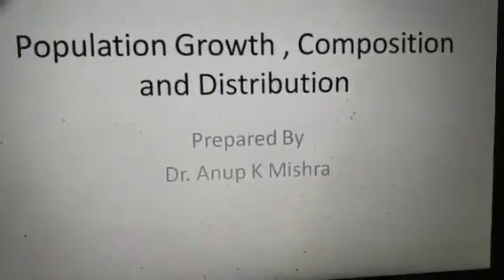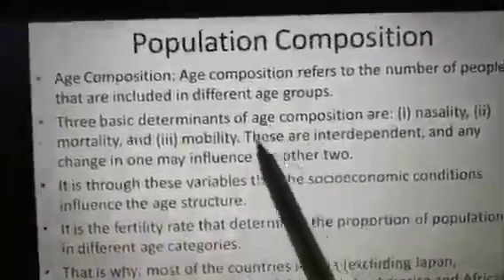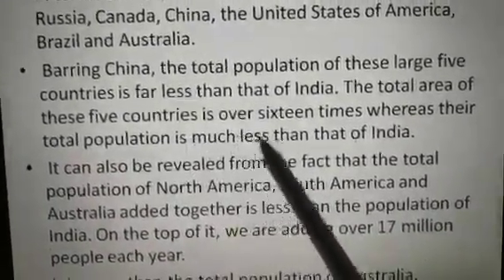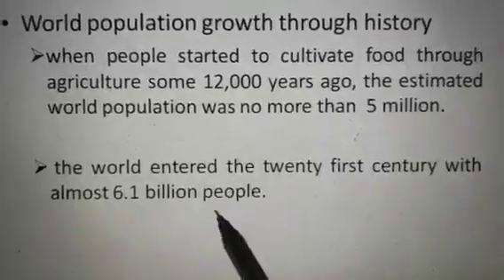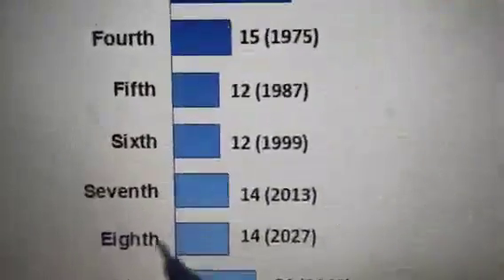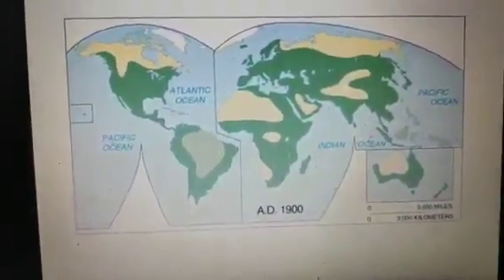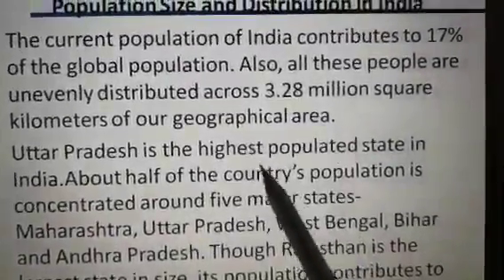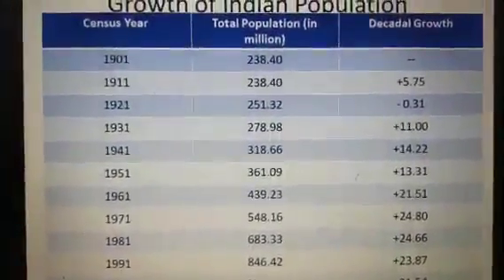Population growth,composition and distribution part 1 BA V Sem by Dr Anup Kumar Mishra (Economics)